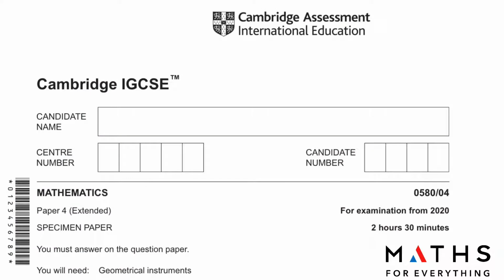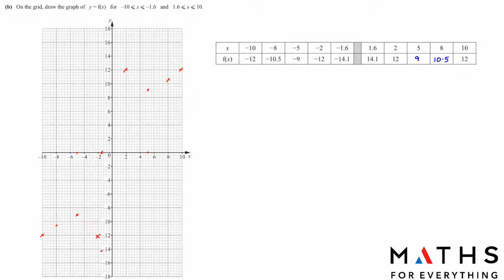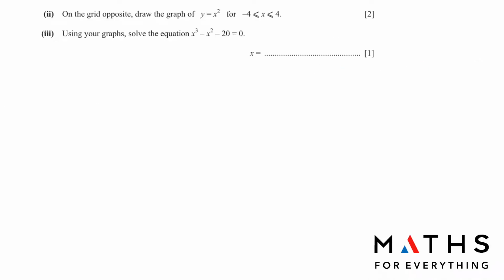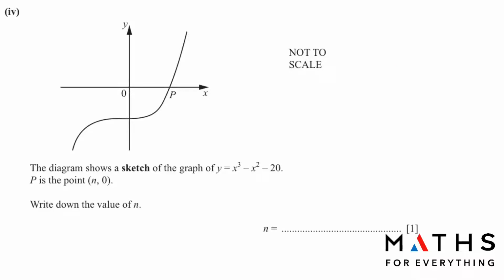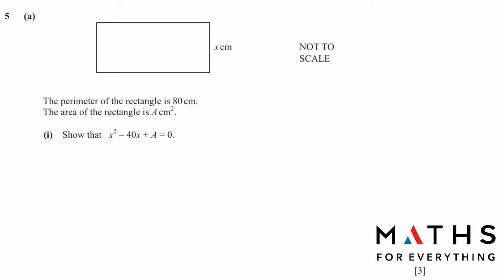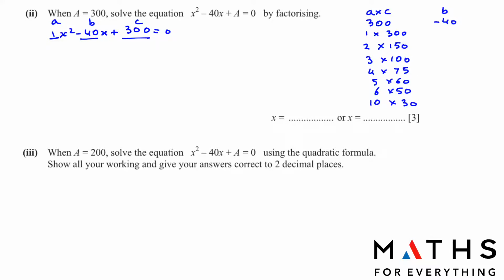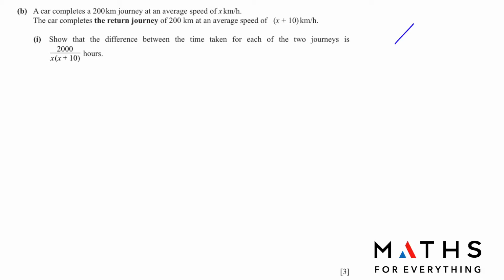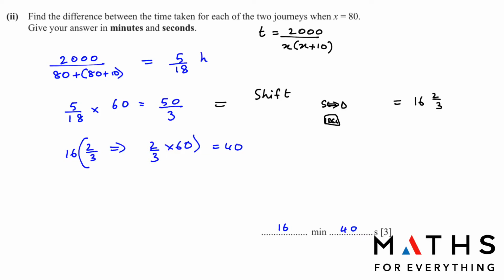IGCSE MATHS PAPER 4 EXTENDED 0580 2020 SPECIMEN PAPER 4 SOLVED PART -2 MATHS FOR EVERYTHING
IGCSE 0580 Maths Past Paper 4 Extended is solved from question 3-5 onwards Specimen paper 4.  I give you guidelines which will help you to get good grades. I also explain the topics while solving the questions. You can practice them for papers 1,2 and 3 as well and also for GCSE. The best way to do IGCSE revision is to solve past papers.